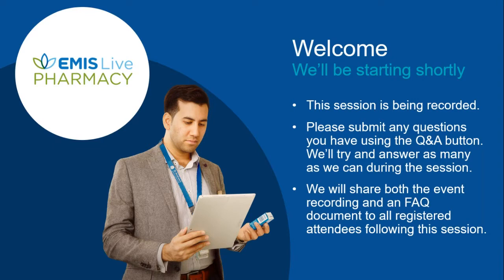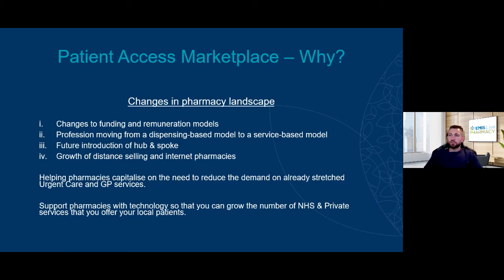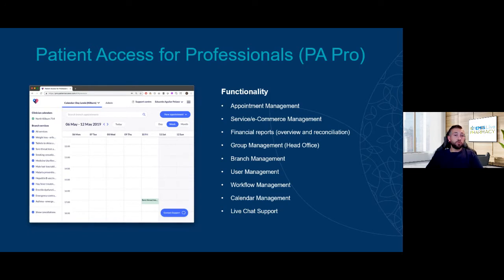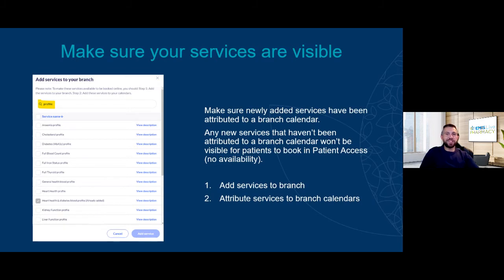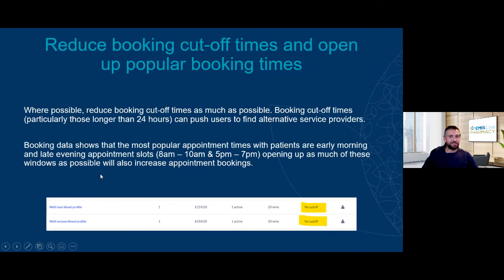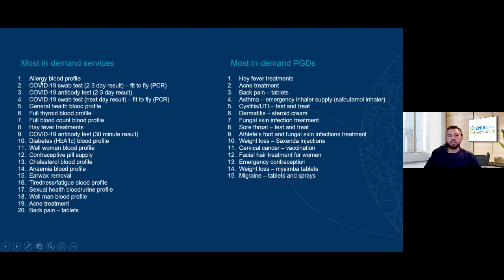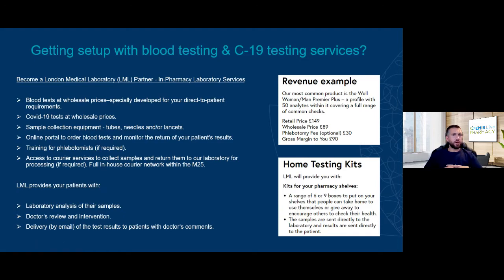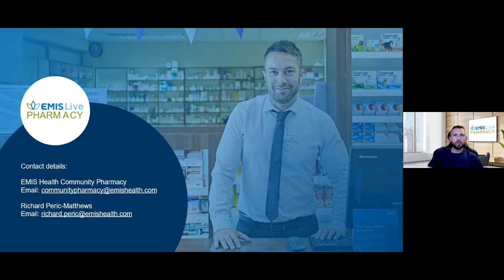Increase revenue with Patient Access for Professionals | EMIS Live Pharmacy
We explain how you can get up and running and make the most out of Patient Access for Professionals by promoting your pharmacy to 12 million registered Patient Access users, driving more nominations and managing your services and bookings.